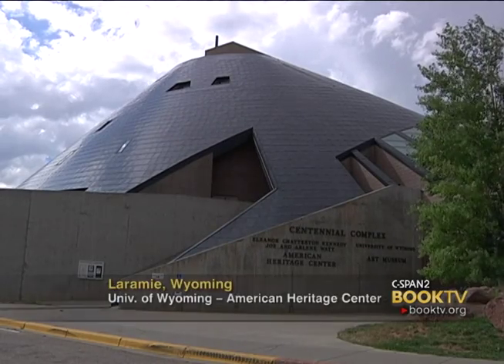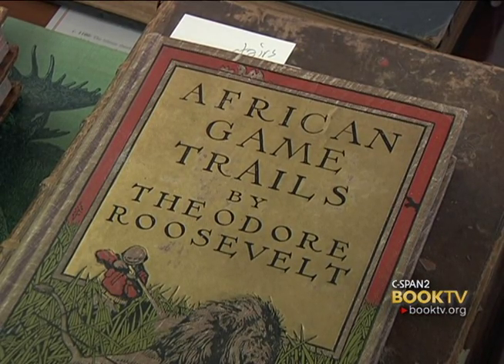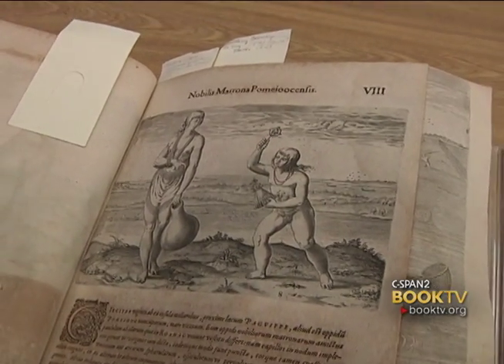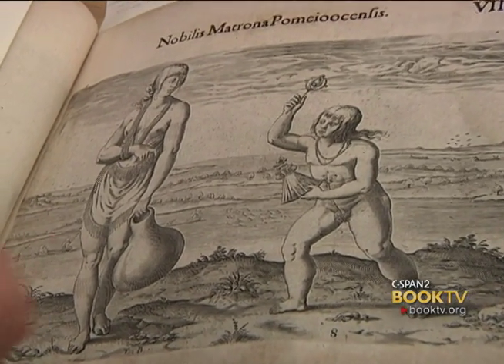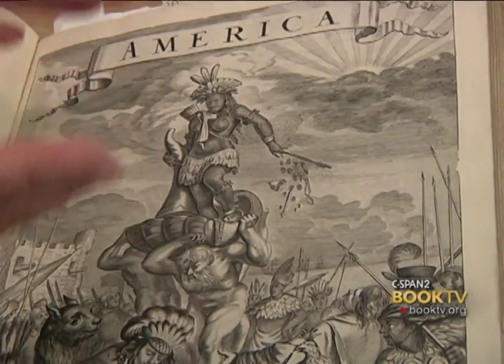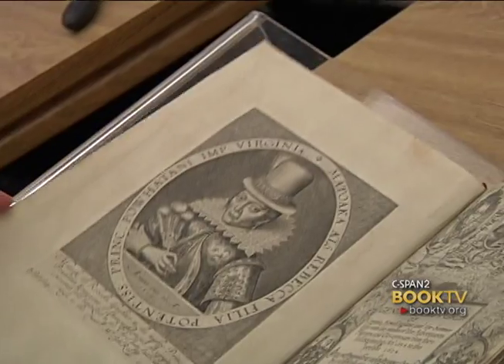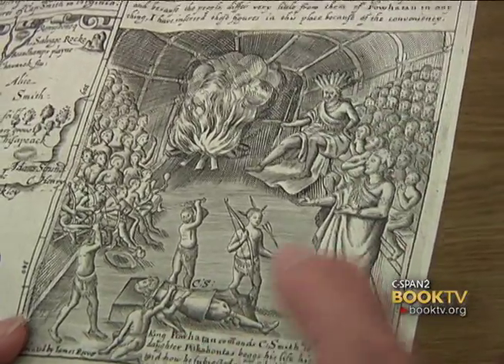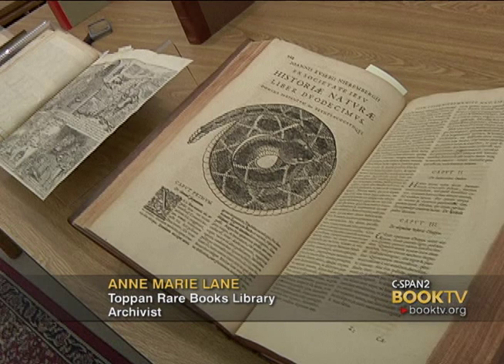C-SPAN Cities Tour - Cheyenne: Toppan Rare Books Library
Learn about the rare books history course taught at the University of Wyoming Toppan Library.  For the last 18 years, Head Librarian Anne Marie Lane has been on a mission to expose students to the collection found on their campus.  Many believe that rare books should be seen and not touched, however Anne Marie Lane believes that they are an opportunity to teach about the history of print making as well as ways to discuss modern topics such as gender, politics, and race.